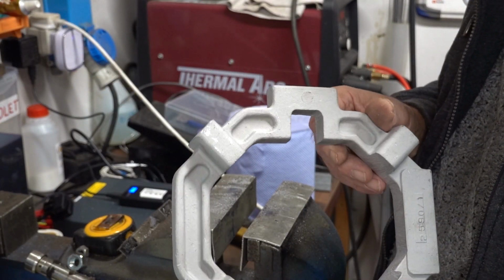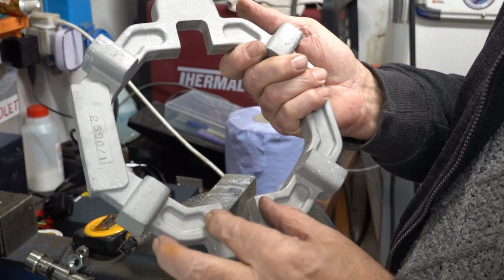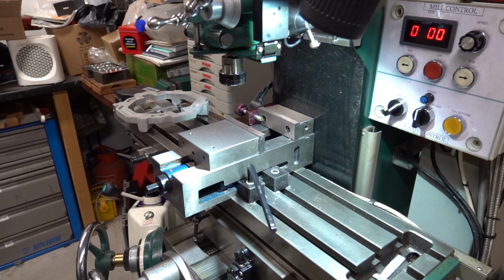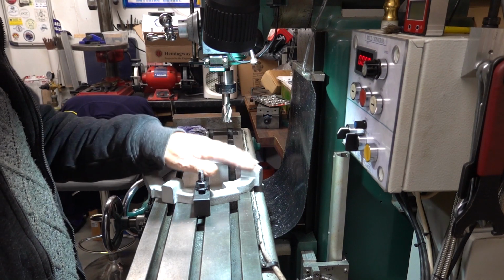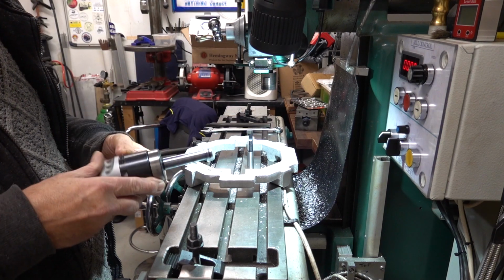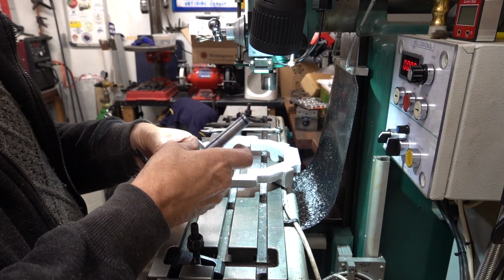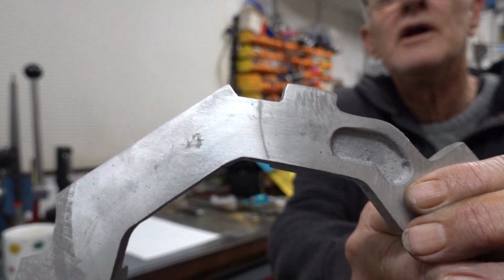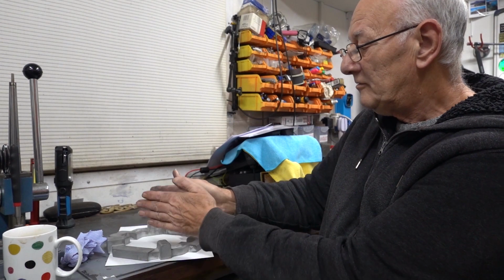Part 2 Hemingway kits large bore lathe steady rest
This is part 2 of the building of the Hemingway kits large bore steady rest for any lathe. This one is for the Myford lathe. These are supplied for a range of different lathes. The build is coming on very well so far, I am hopeful the project will be a complete success. Now i have my P.C repaired I can get on with the content. Part 3 coming very soon. Or to see the whole playlist look here.